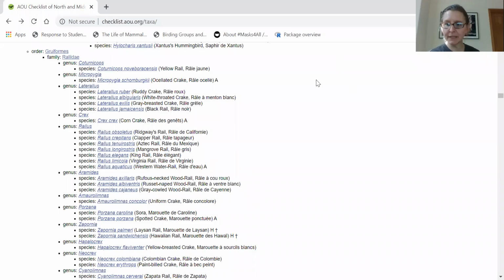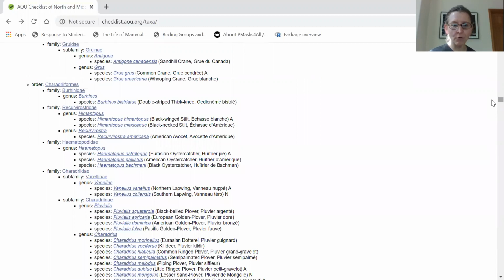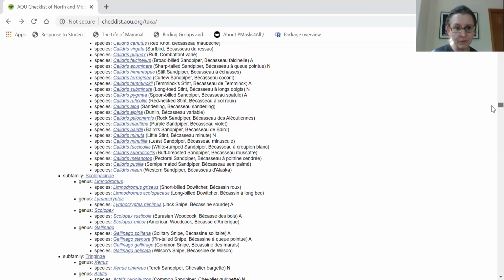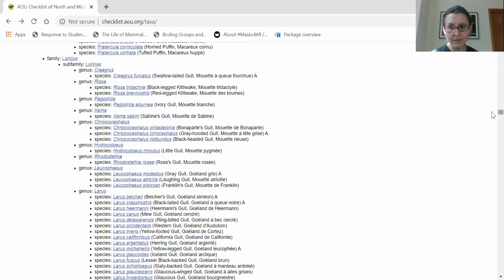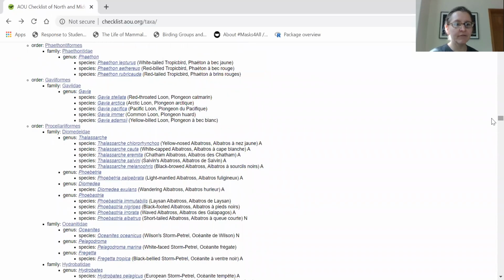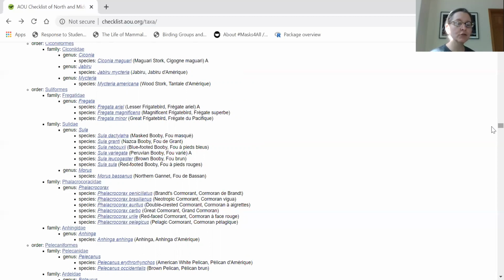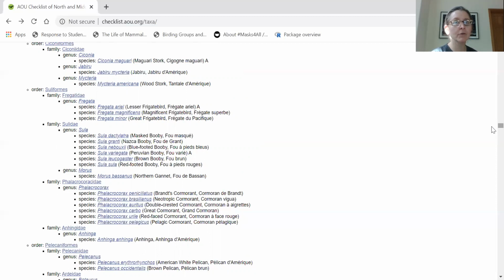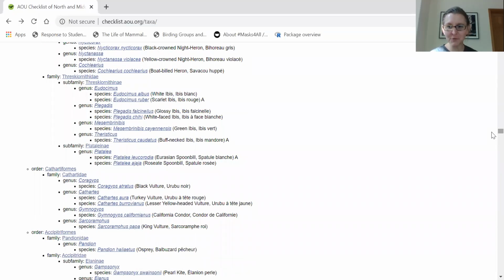Field Ecology - AOS Checklist (2) Gruiformes - Pelecaniformes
This video reviews birds in orders Gruiformes - Pelecaniformes.